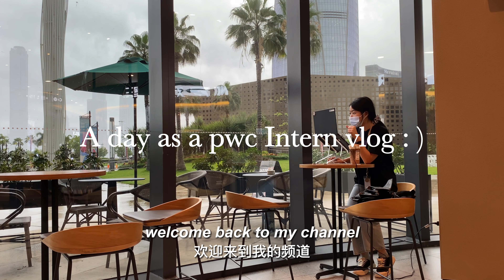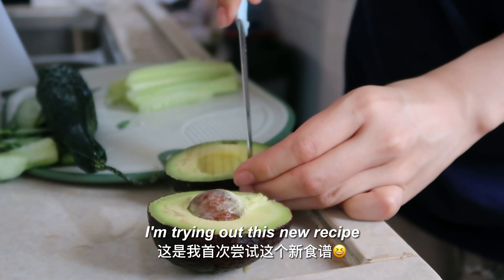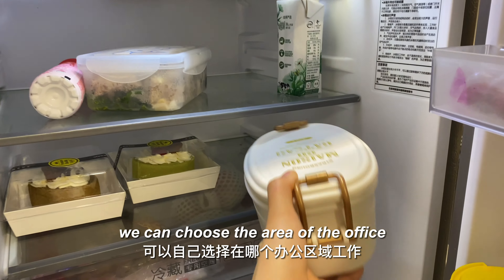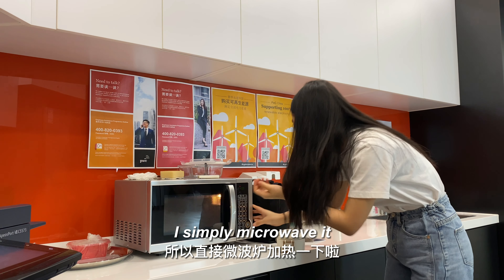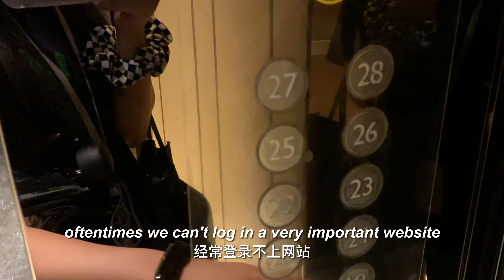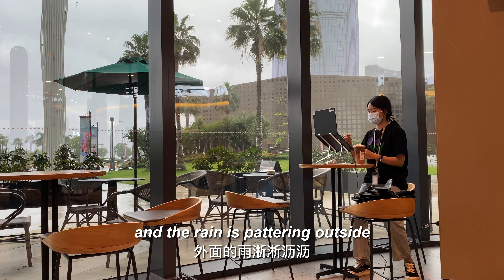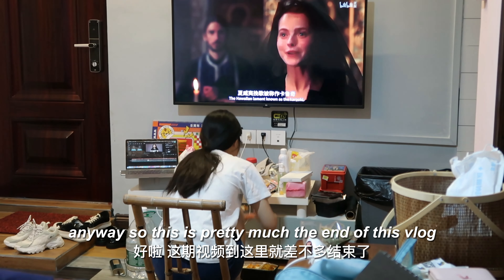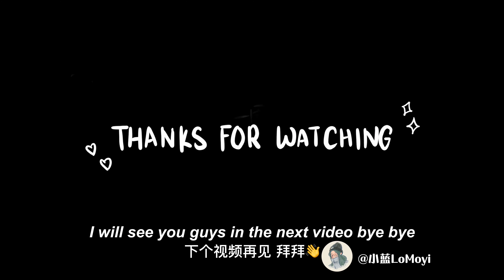VLOG: a day as a PwC audit intern ｜ 四大审计实习日记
Hi 这里是小蓝 : )

Follow Me

微博&RED：小蓝LoMoyi
公众号：小蓝不是小兰